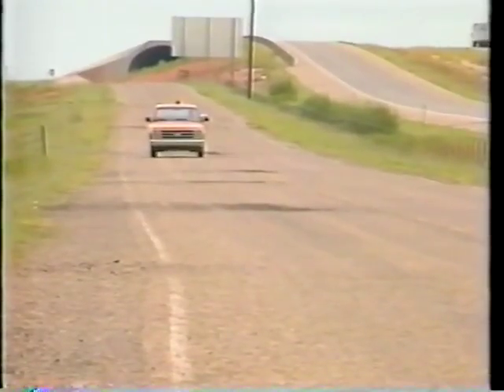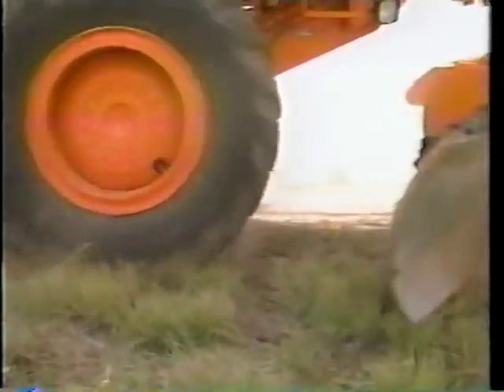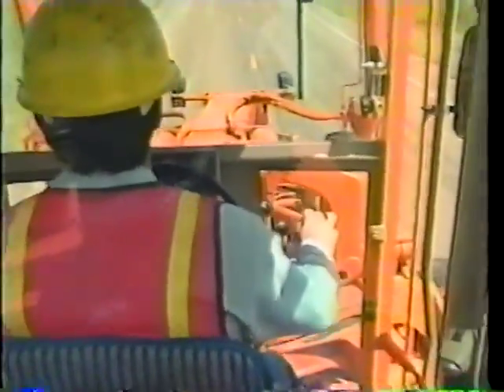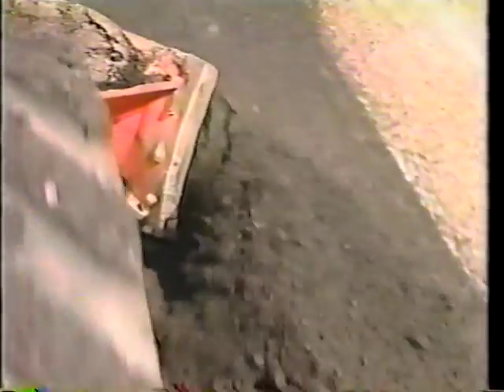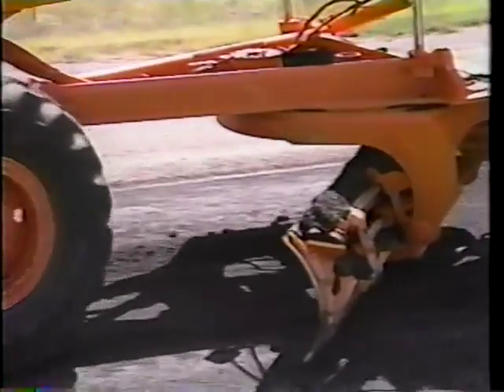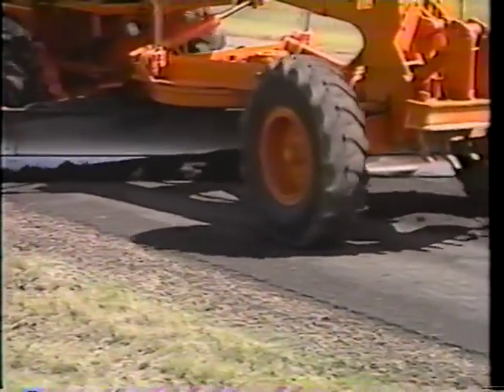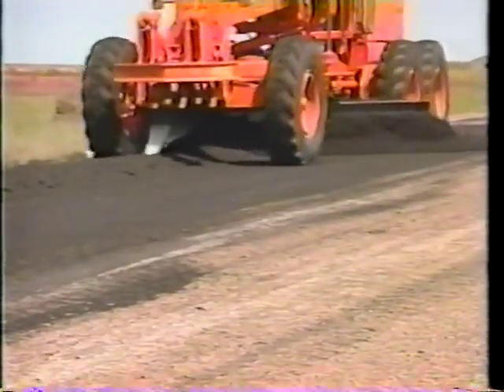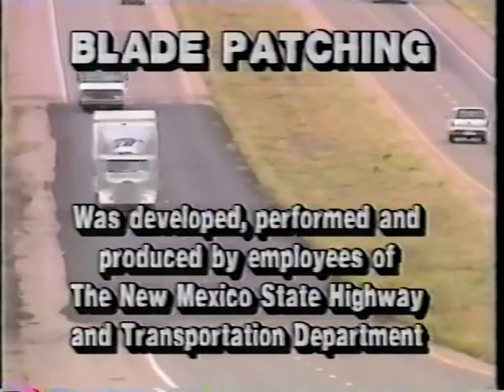🔴 Maintaining Asphalt Roads: Blade Patching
Maintaining Asphalt Roads: Blade Patching - New Mexico State Highway Department - Video VH-82 - Maintenance inspection, equipment, traffic control are shown, but the emphasis of this video is on grader operation, with some footage shot from the operator's perspective. Blading, cleaning, tack coating, and spreading pre-mix are demonstrated. Windrowing, and laying material in as few passes as possible are emphasized. The first lift, patch tapers, compaction, second lift, and finish lift are shown in detail.